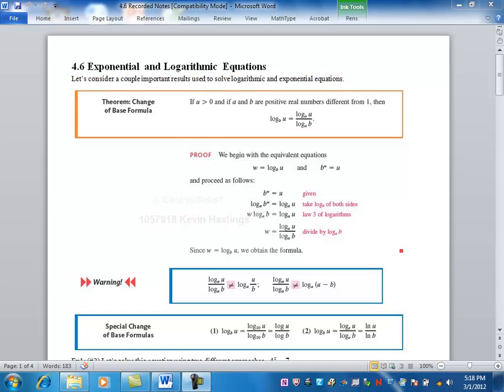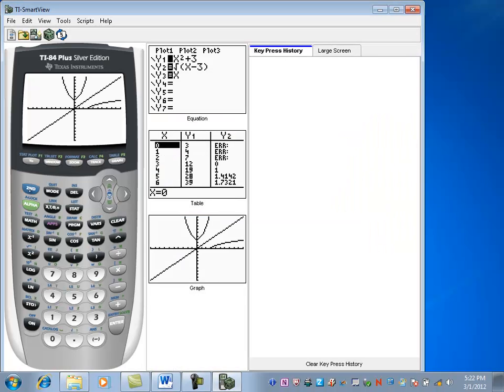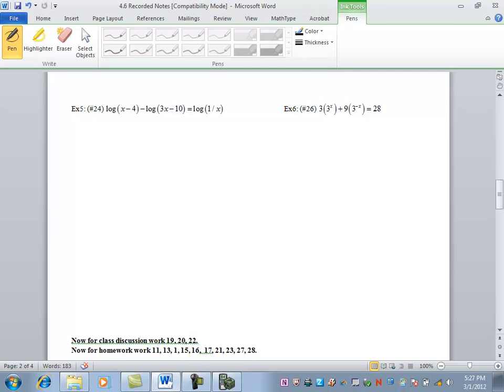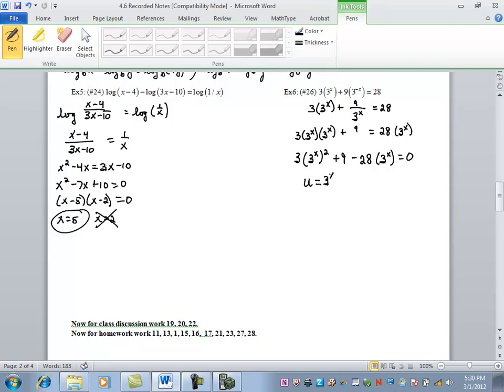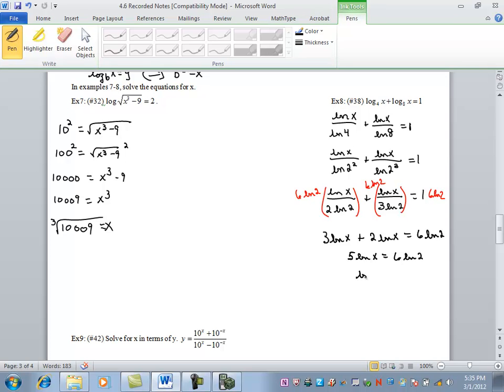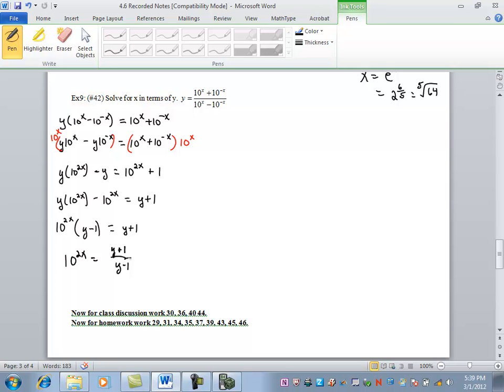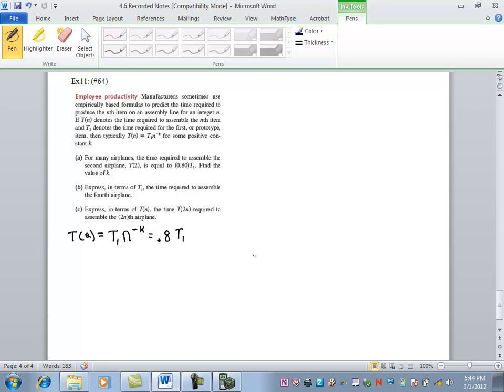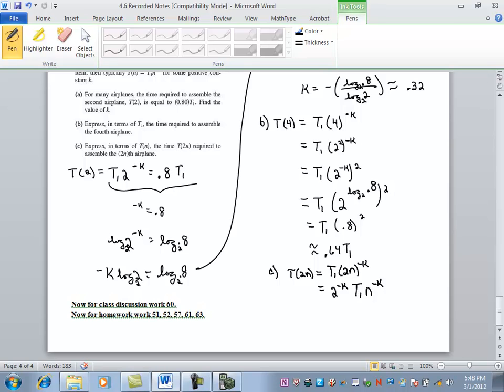4.6 Lecture HD